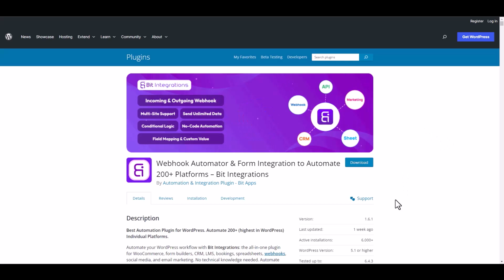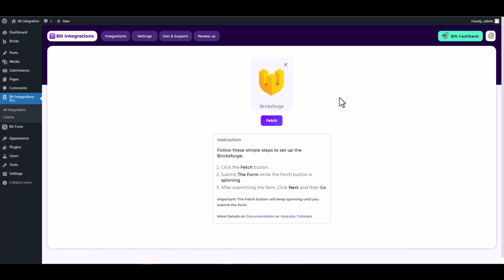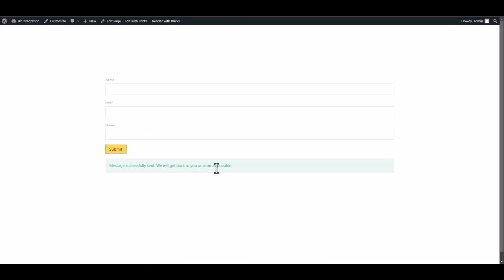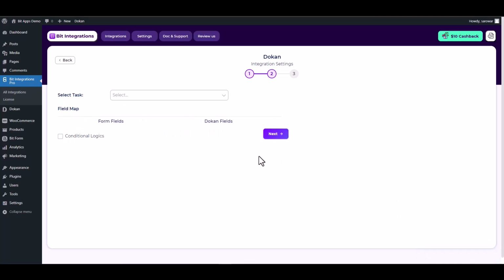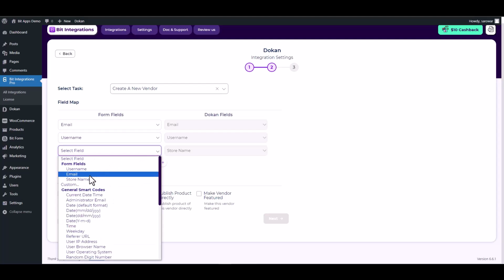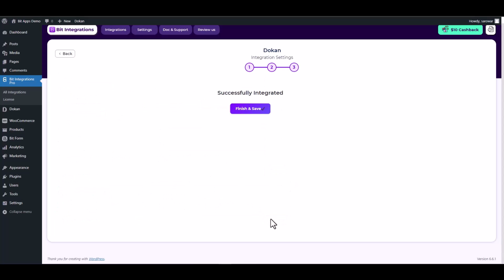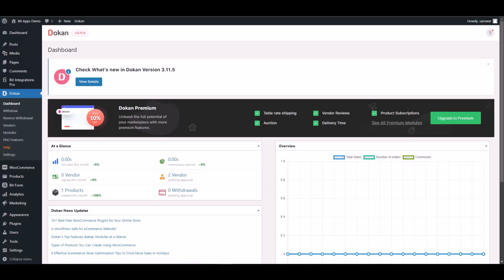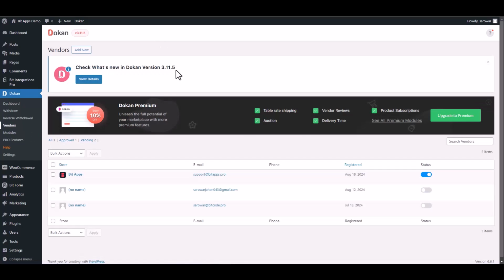Integrating Bricksforge with Drip | Step-by-Step Tutorial | Bit Integrations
🔗 Ready to supercharge your email marketing with seamless form integration? Join us on our YouTube channel for an in-depth tutorial where we demonstrate the integration of Bricksforge with Drip using the Bit Integrations WordPress plugin. Learn how to effortlessly connect these tools to automate your email campaigns and manage your subscribers effectively.

Follow along as we guide you through the step-by-step process of integrating Bricksforge with Drip, enabling you to automate your email workflows, enhance customer engagement, and boost productivity. Say goodbye to manual email tasks and welcome automated workflows for increased efficiency.

Key Highlights:
✅ In-depth walkthrough for integrating Bricksforge with Drip using Bit Integrations for WordPress.

Whether you're a marketer, business owner, or WordPress enthusiast, this integration empowers you to seamlessly merge Bricksforge with Drip. Watch now to revolutionize your email marketing efforts!